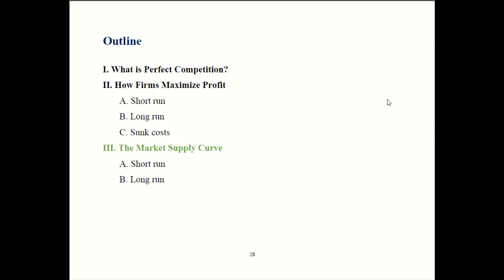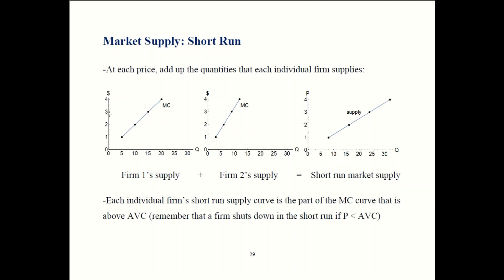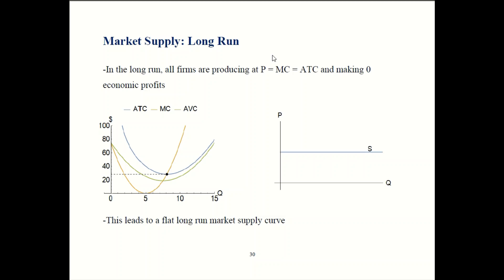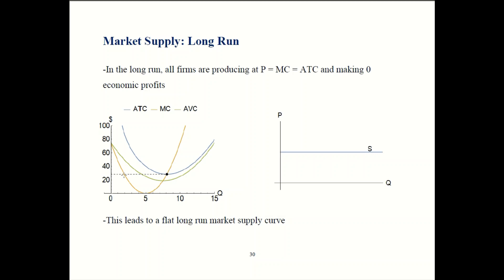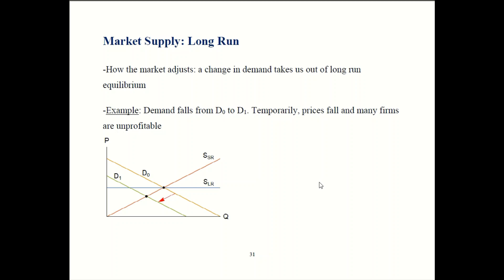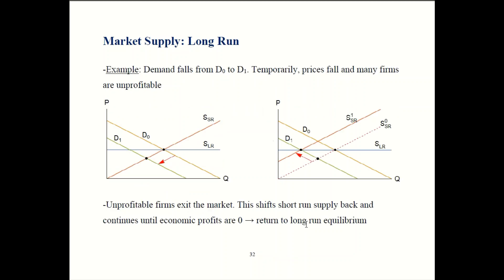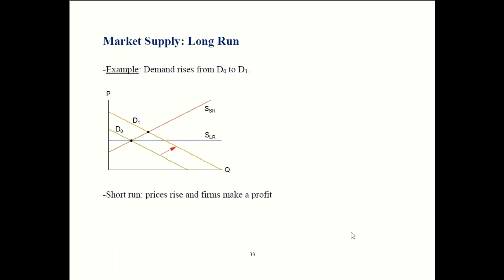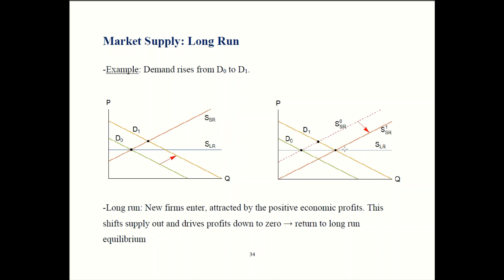Principles of Micro - Chapter 9 Part 4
Learn how to combine each firm's supply curve to get the market supply curve